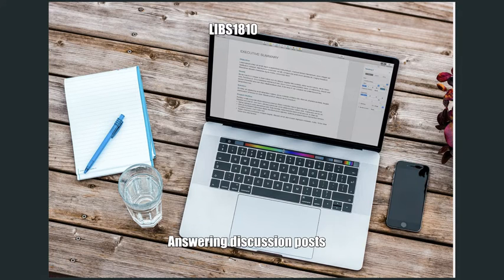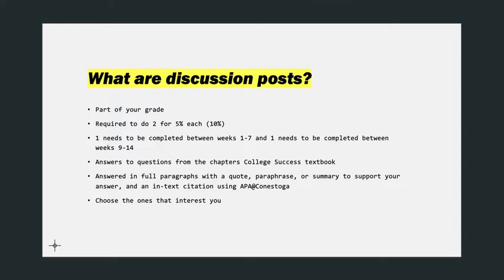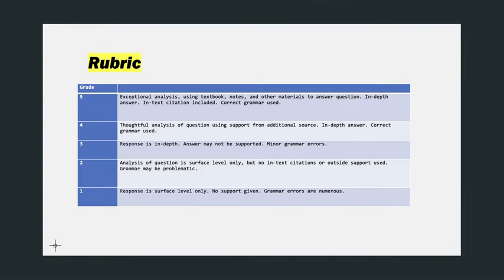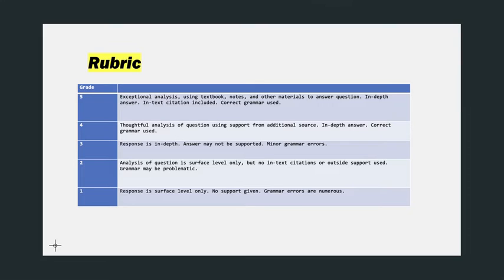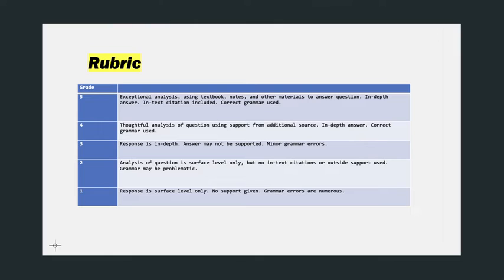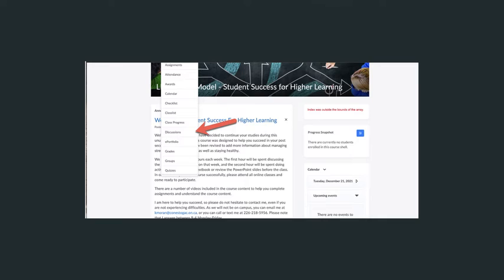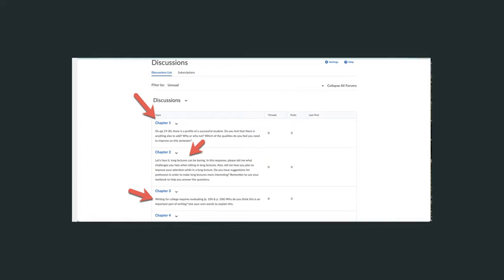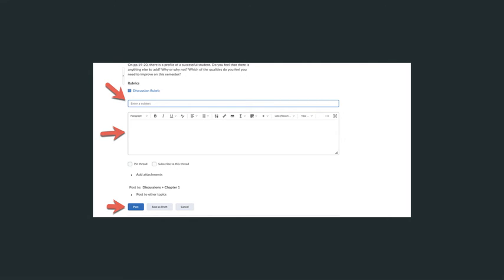Answering discussion posts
This is an explanation of how to answer discussion posts in eConestoga.